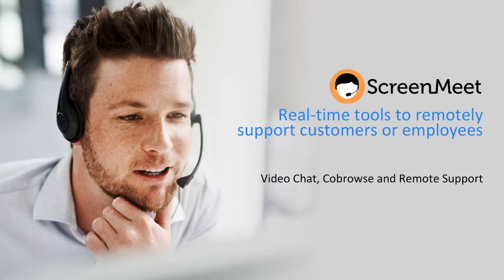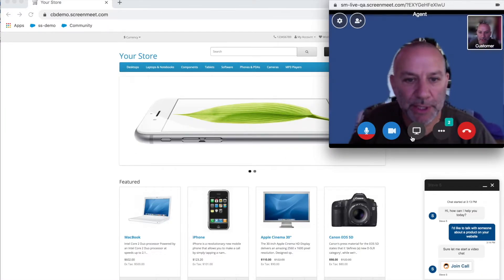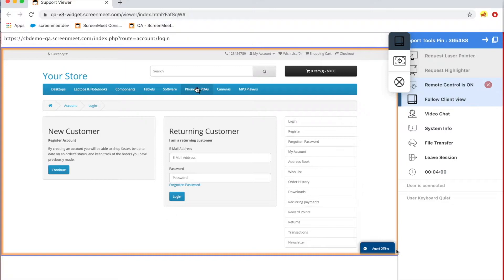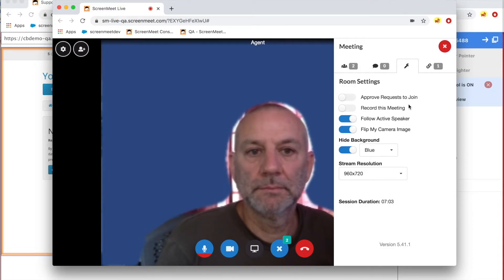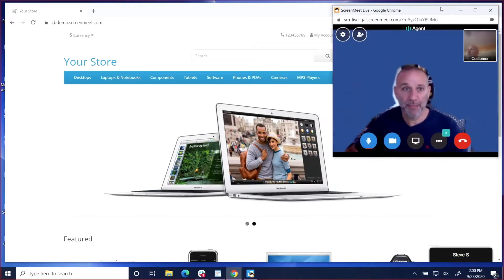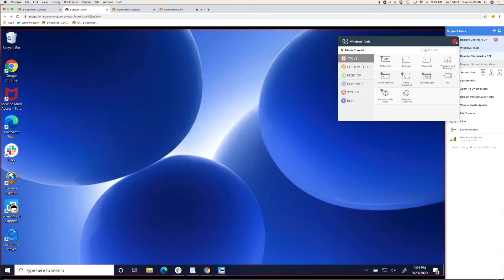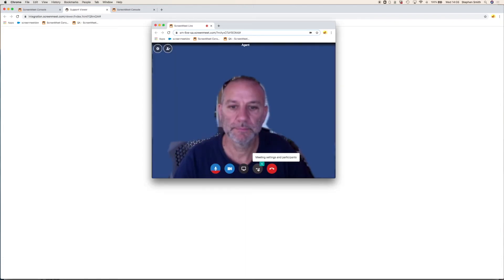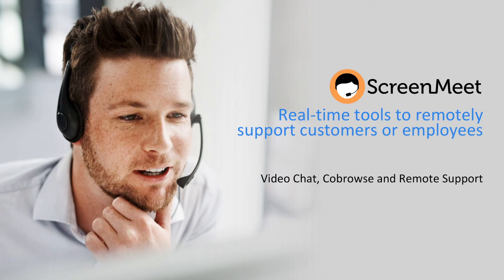ScreenMeet Video Chat, Cobrowse and Remote Support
Technical demo of early integration of ScreenMeet LIVE Video Chat, Cobrowse and Remote Support.